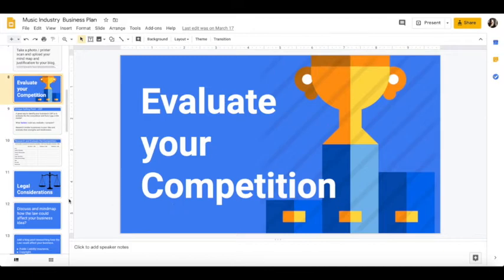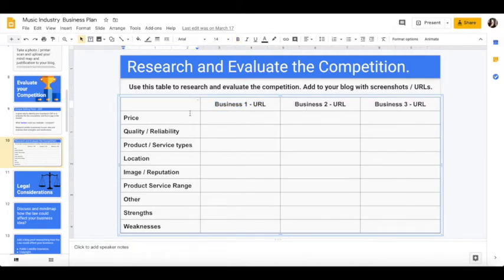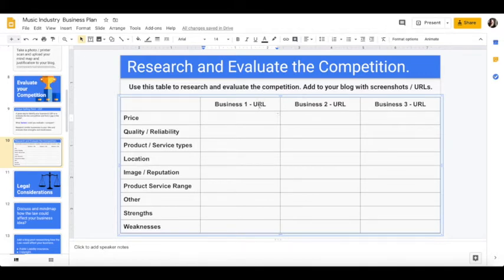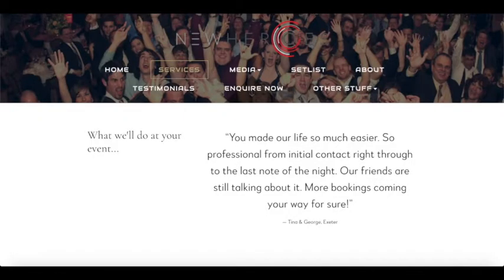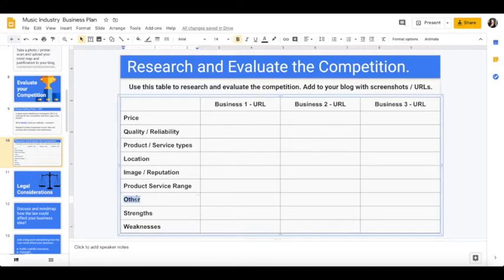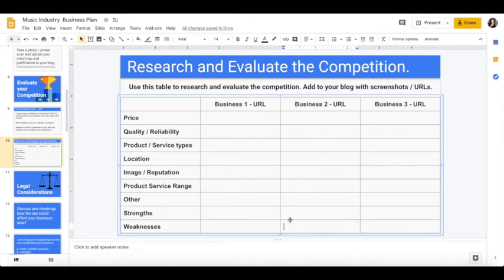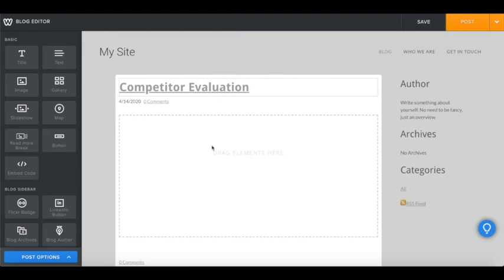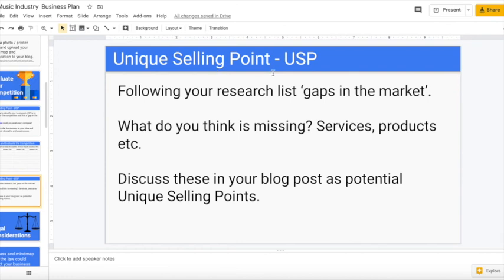U39 Business Plan Pt2 Competitor Evaluation and USP